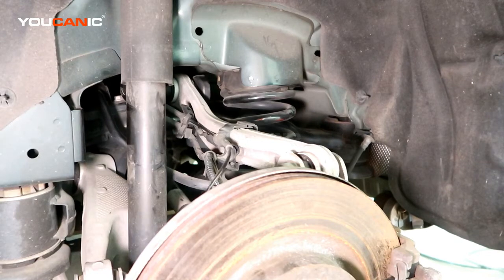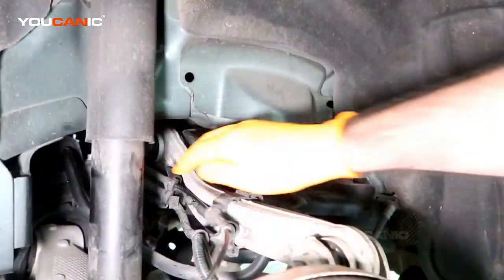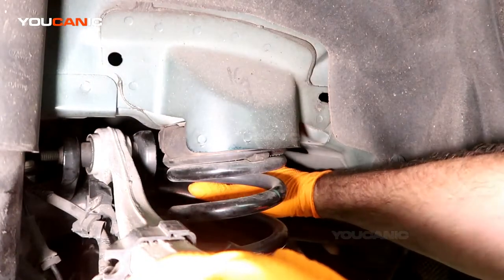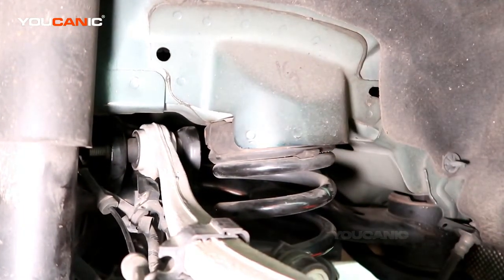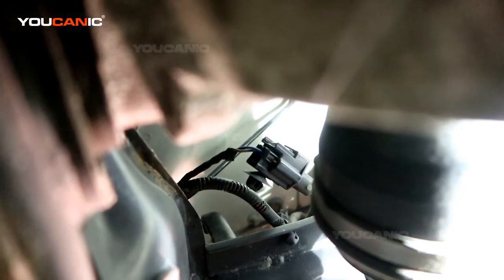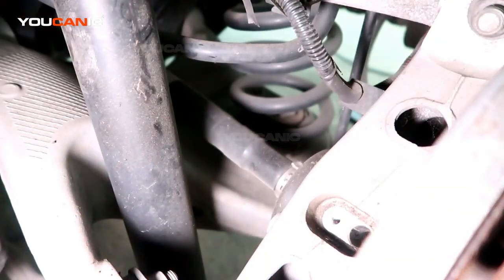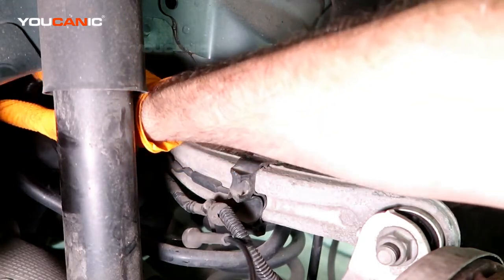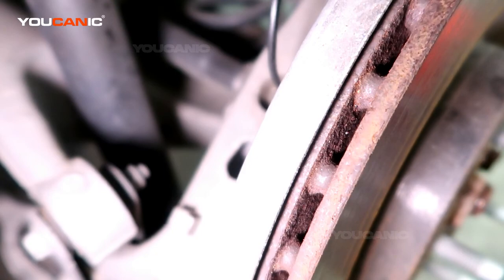2015+ 3.0L Jaguar XE - Rear ABS Wheel Speed Sensor Replacement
This video is a helpful guide on replacing the rear ABS wheel speed sensor on a Jaguar XE with a 3.0L engine. The video provides a step-by-step process for removing the old sensor and installing a new one, with clear explanations of each step. The presenter demonstrates the entire process using high-quality visuals and clear narration, making it easy for viewers to follow along and understand the procedure. The video also provides useful tips on the tools required and the precautions to take during the replacement process. Overall, this video is an excellent resource for Jaguar XE owners looking to replace their rear ABS wheel speed sensor and ensure their vehicle's braking system is functioning properly and safely.

Model Year Applications:
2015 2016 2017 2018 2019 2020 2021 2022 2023

To diagnose Jaguar's problem, you need a full system scanner capable of reading and clearing codes from all the control units.